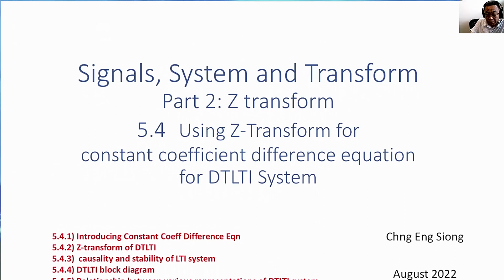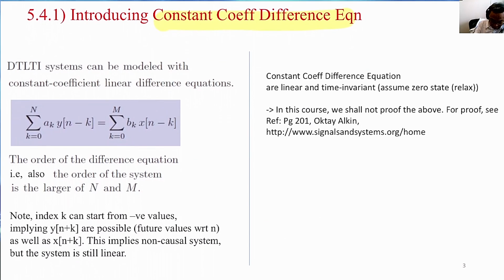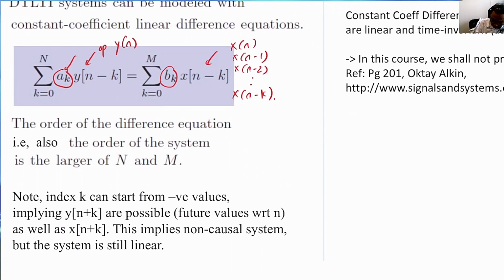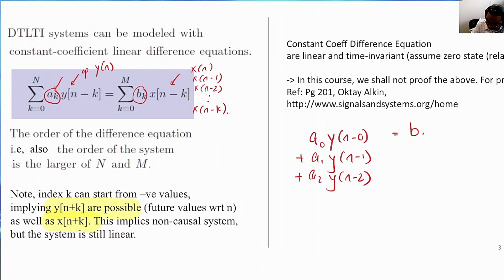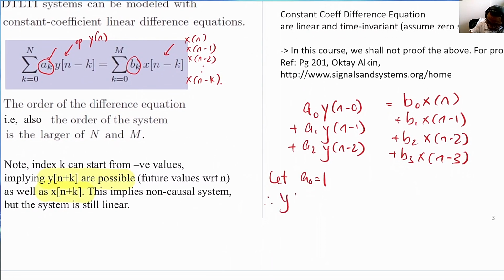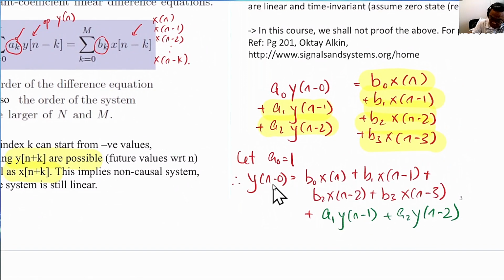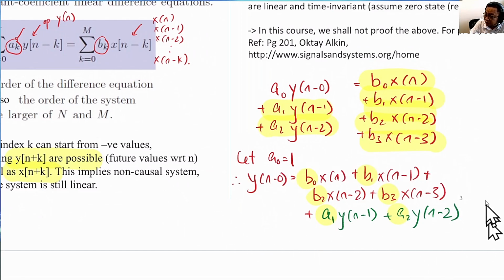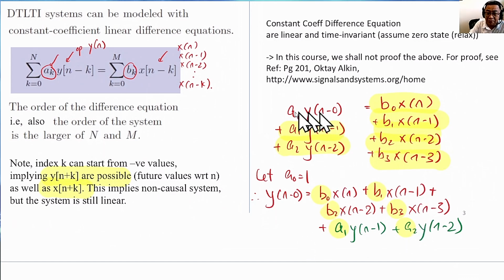Z Transform 5.4 pg 1 - 3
Z Transform 5.4 - Constant Coeff Difference Eqn DTLTI (pg 1 - 3)
Introducing constant coefficient difference eqn